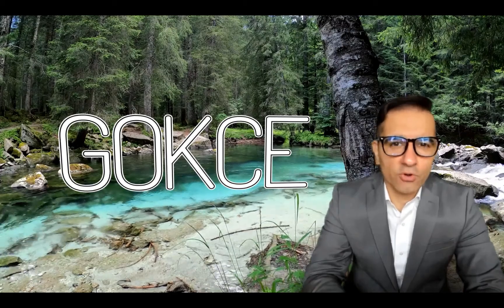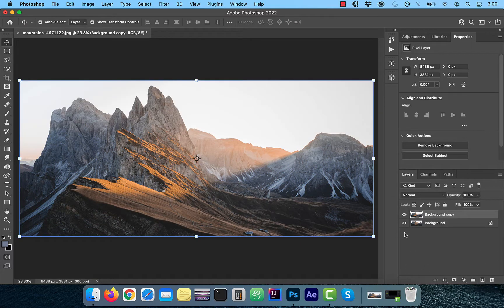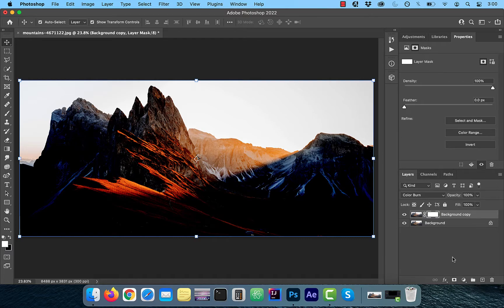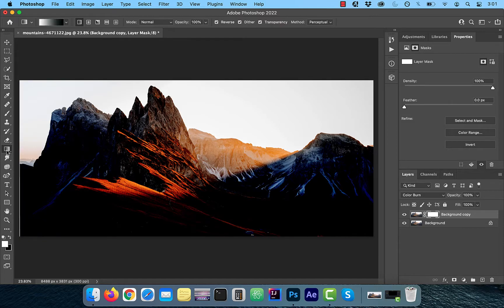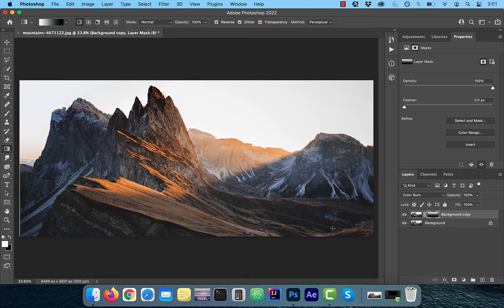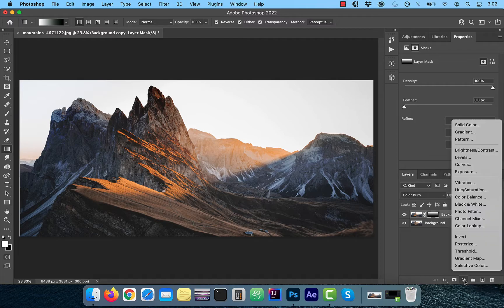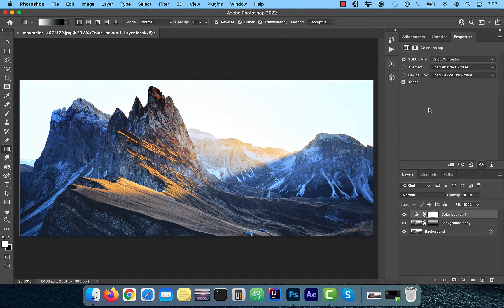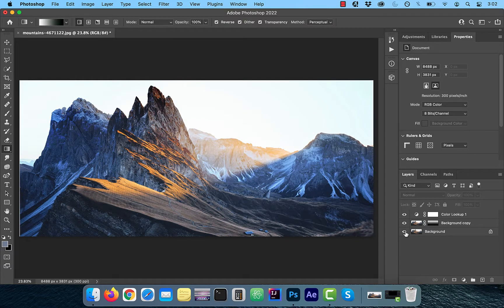How To Use Gradient Masks To Darken Sky In Photoshop (1 Min)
How to use gradient masks to darken sky in Photoshop using Color Burn Blend Mode, Layer Mask, Gradient Tool, Color Lookup Adjustment and Opacity Slider.